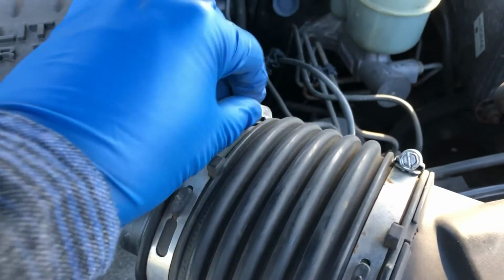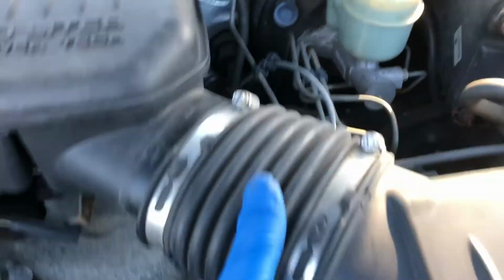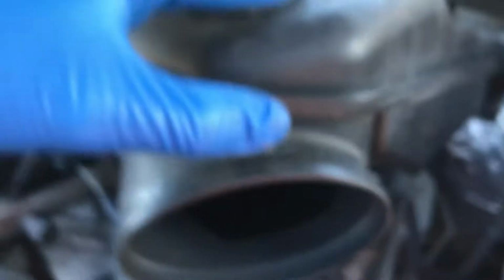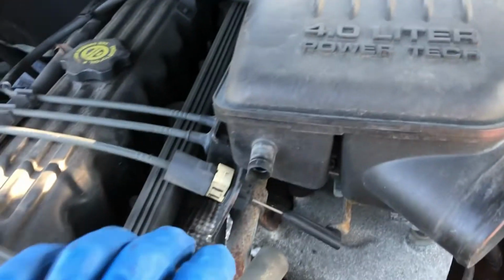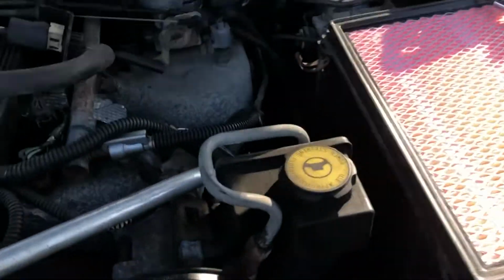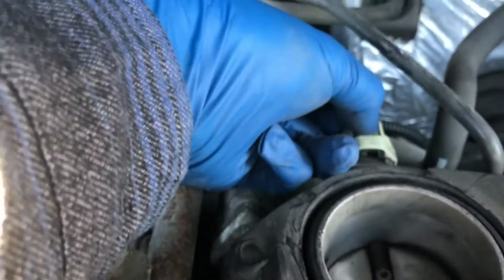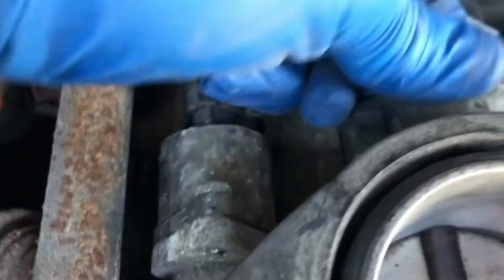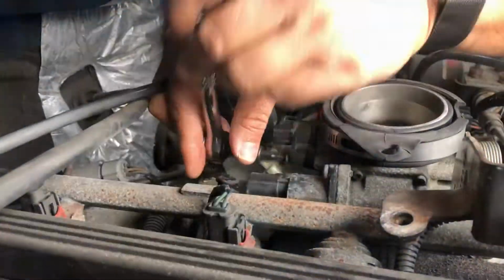Throttle Body Position Sensor Removal - Jeep Grand Cherokee WJ (1999-2004)